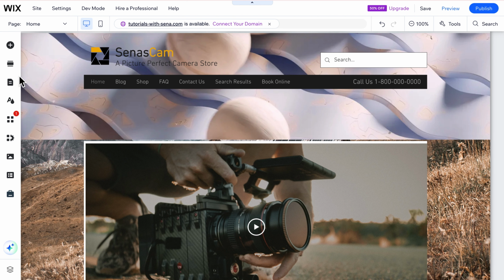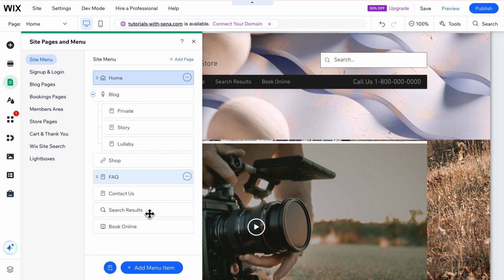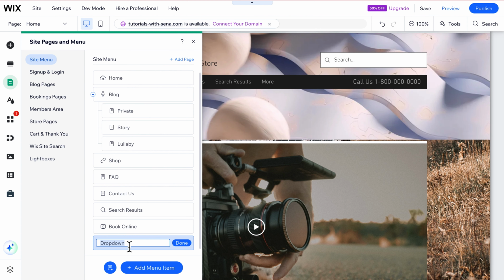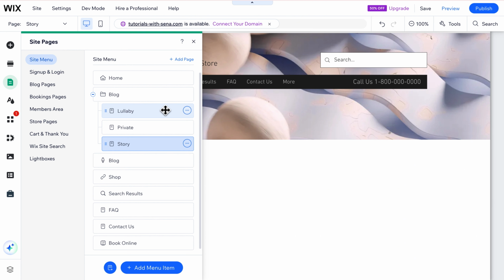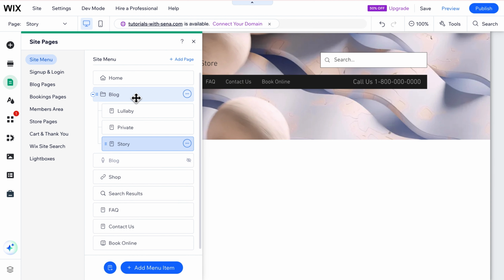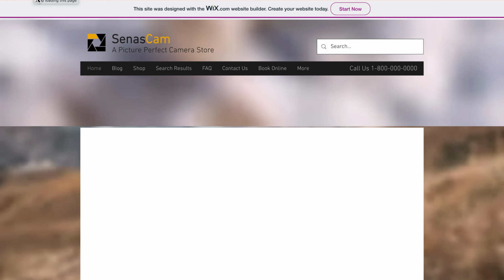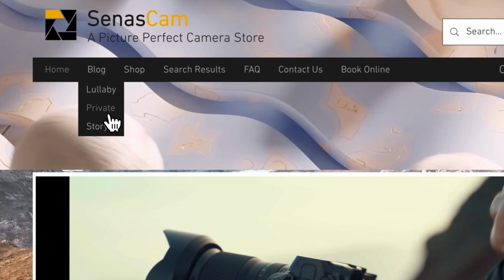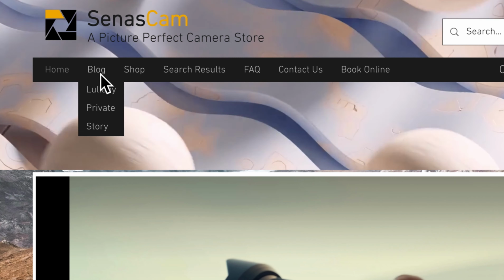How to Make Page Menu Not Clickable on WIX | Turn Off Linked Page on Navigation Menu! - 2026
How to Disable a Page in WIX’s Menu (2025) | Make Pages Unclickable!

Description:
Need to temporarily hide or disable a page in your WIX menu—without deleting it? 🚫 In this quick 2025 guide, I’ll show you how to remove a page from your site’s navigation while keeping it accessible via direct link (perfect for maintenance pages or drafts).

✨ What You’ll Learn:
✅ Hide pages from menus (main + mobile navigation)
✅ Keep pages live (accessible via direct URL)

SEO-Optimized Tags:
how to hide pages on WIX, WIX disable menu link 2025, remove page from navigation WIX, WIX draft page setup, fix page still showing in menu, WIX Editor X menu settings, WIX hidden pages tutorial, how to unpublish a page WIX, WIX maintenance mode pages, tutorials with sena, WIX site management 2025, how to reorganize WIX menus, WIX page permissions guide, WIX Velo hide page code, best practices for WIX navigation, WIX SEO for hidden pages, how to password-protect pages, WIX member area pages, professional WIX menu tips, WIX coming soon page.